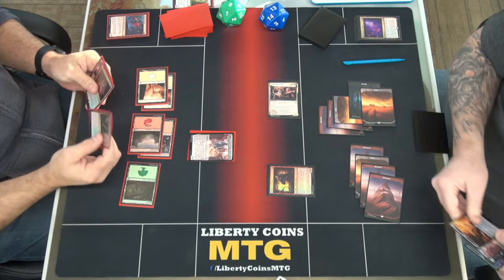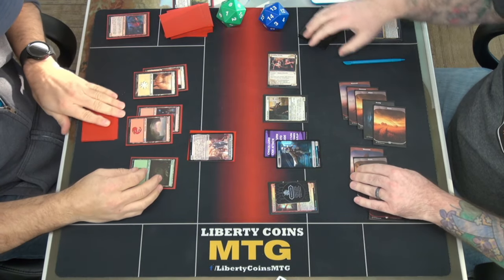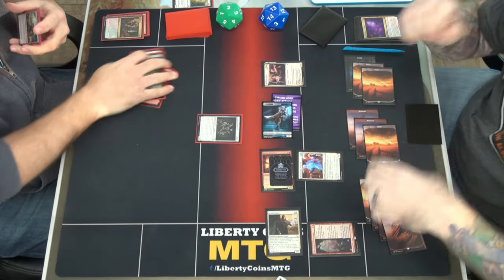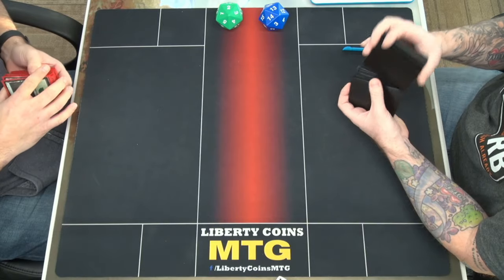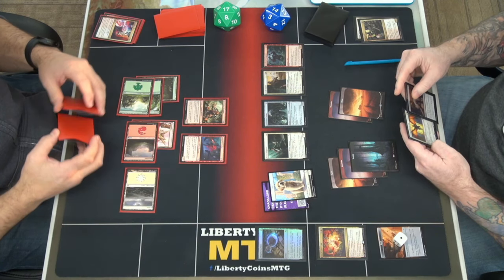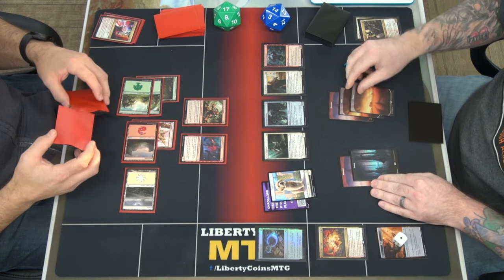Green Boros 🔴🟢⚪ vs Mardu 🔴⚪⚫ | Murders at Karlov Manor Prerelease | Round 2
Saturday Prerelease

There will be no round 3 videos. Nobody felt like recording the last round.

Format: Sealed
Latest set: Murders at Karlov Manor

Open Discord.